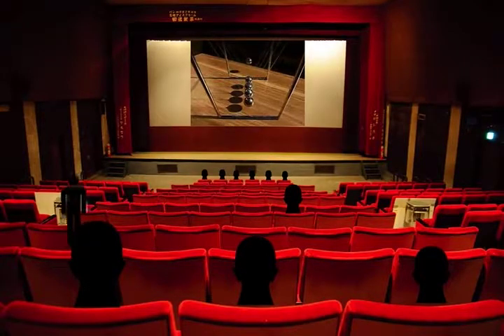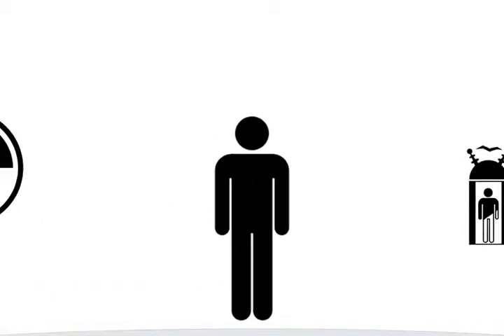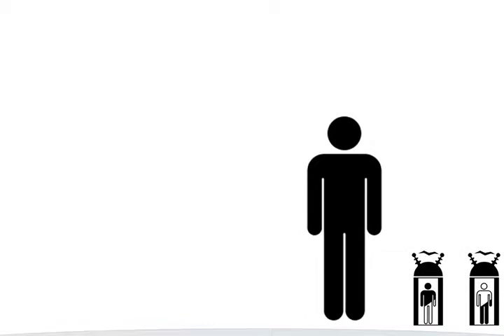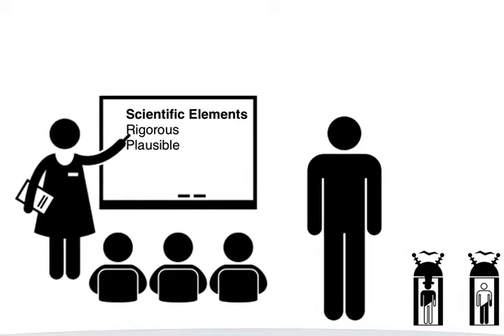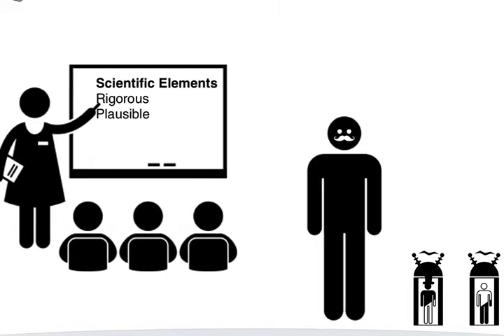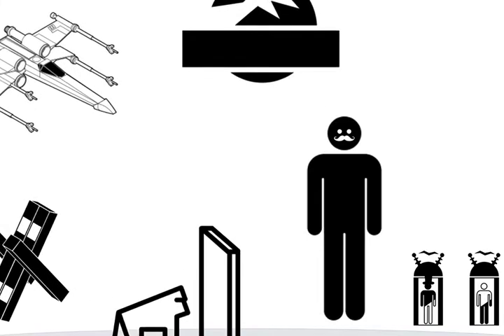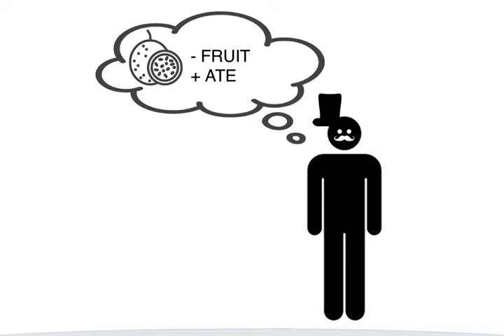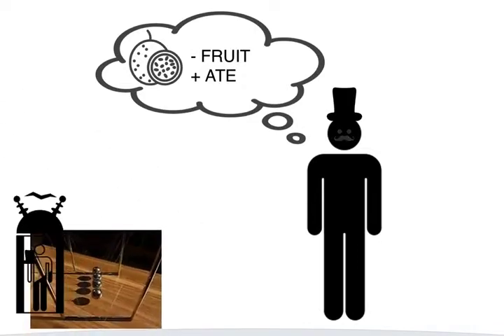WI+RE Learning Narratives: Juan